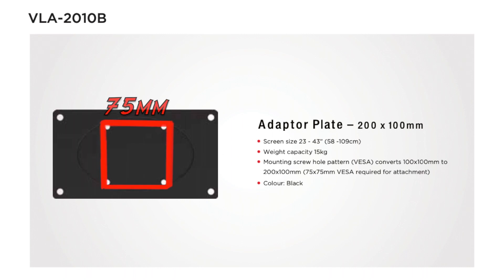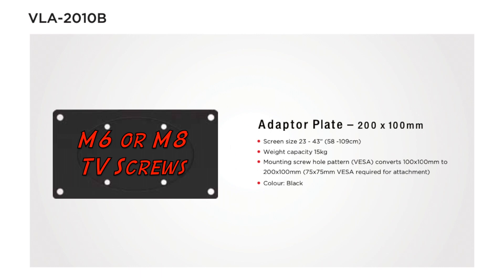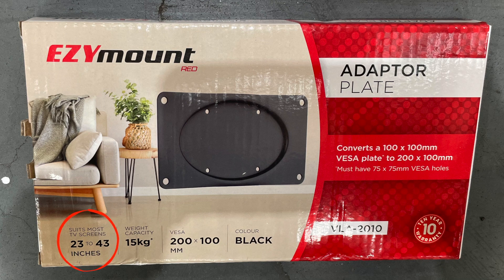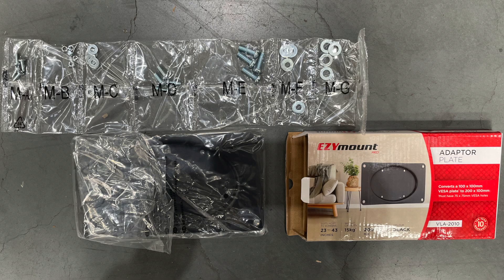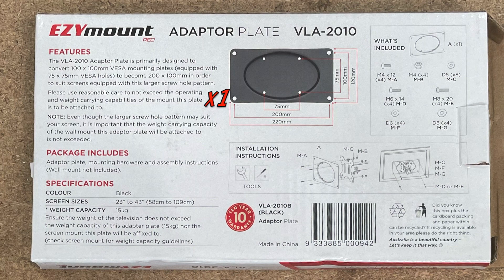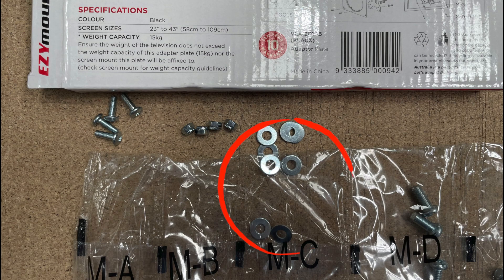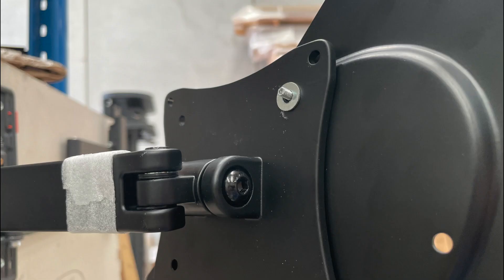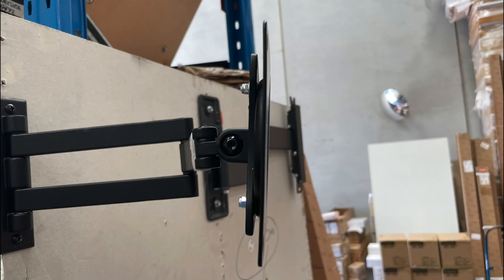VLA2010B Unboxing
We unbox the VLA2010 VESA adapter. If you have a wall mount with 75mm x 75mm VESA, but your monitor or TV requires 200mm x 100mm, then this is the solution.